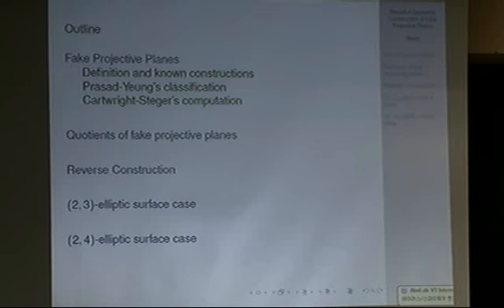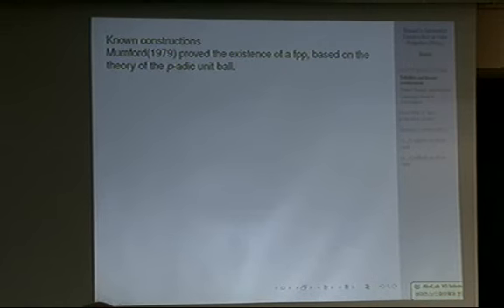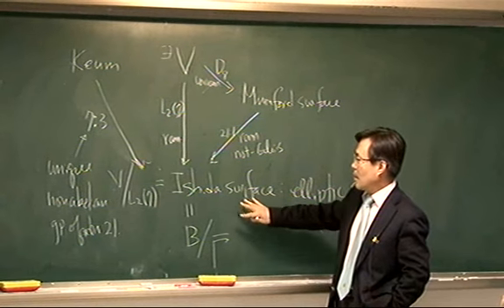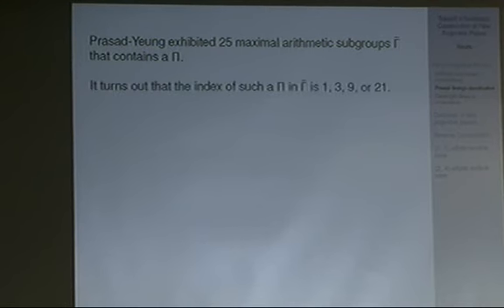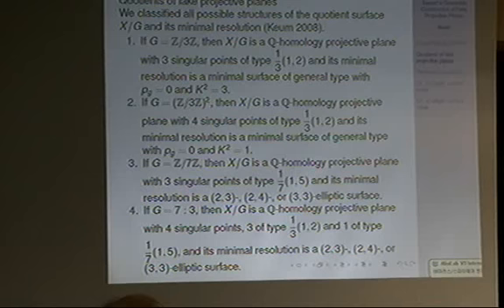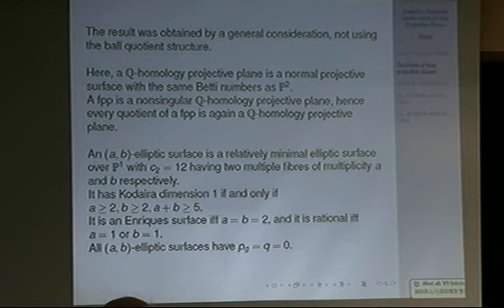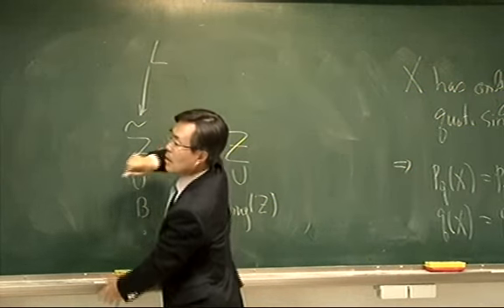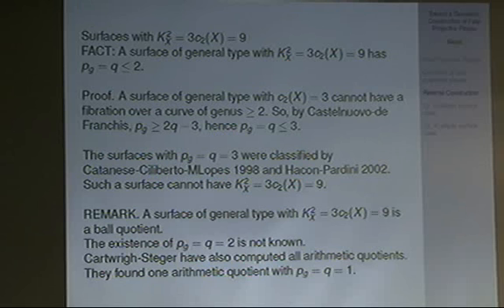Keum, Jonghae (KIAS) / Fake Projective Planes / 2011-03-03